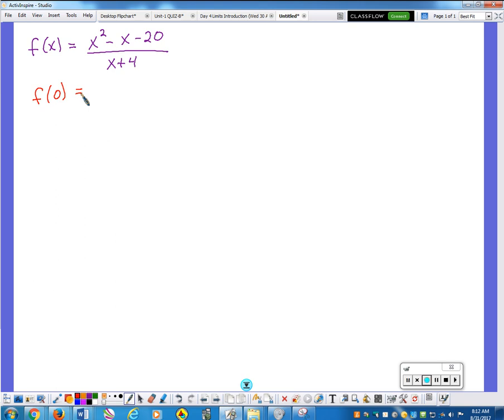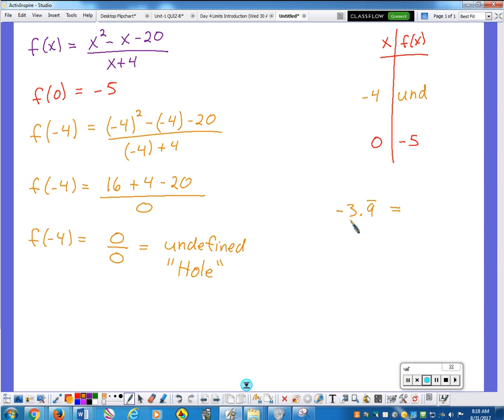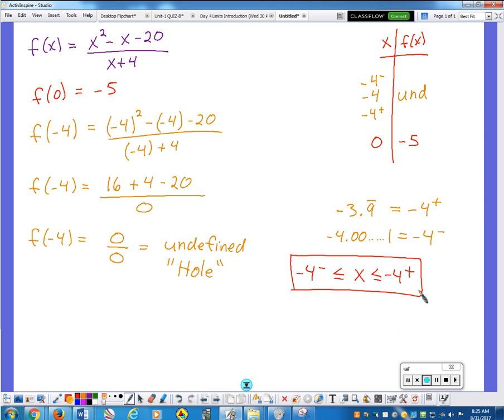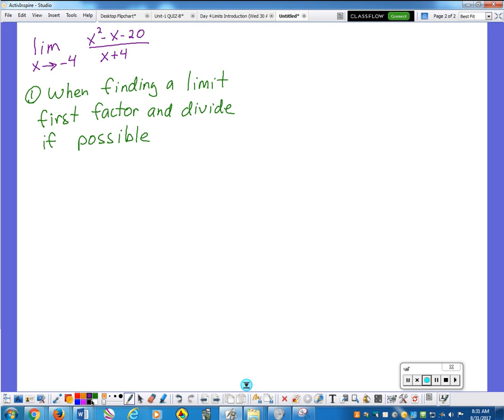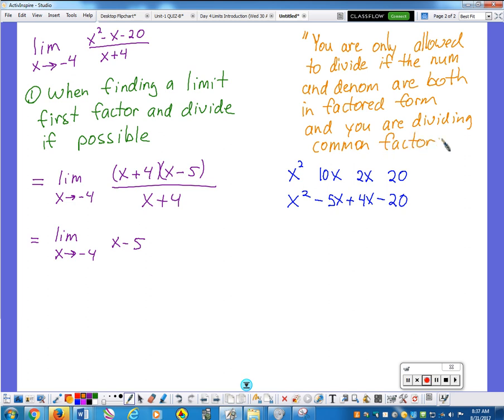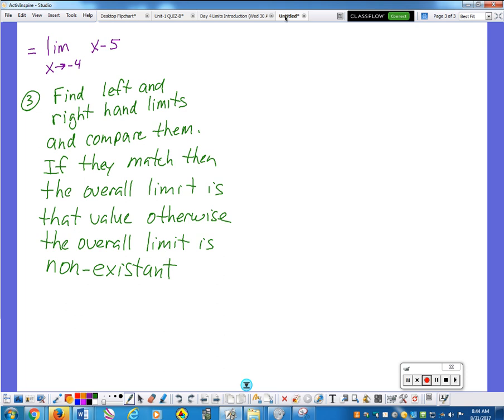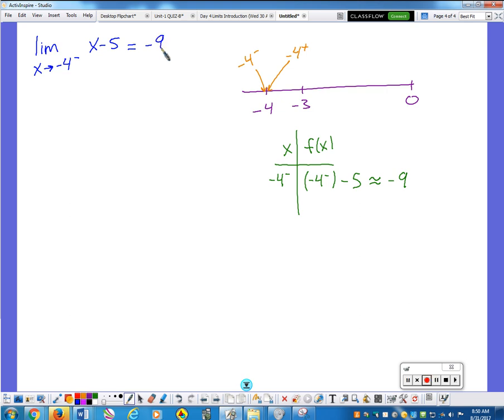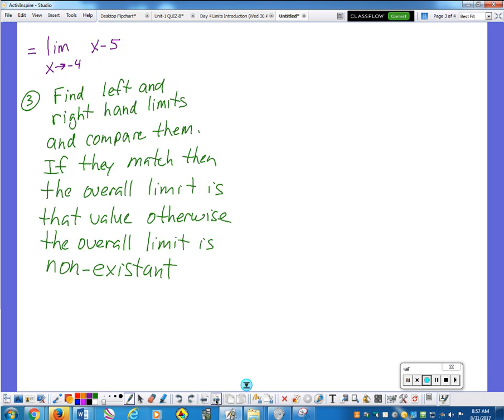Day 4 Limits Introduction (Wed 30 Aug 2017)